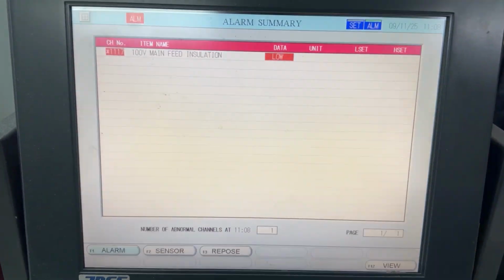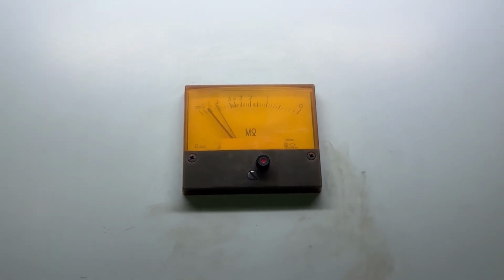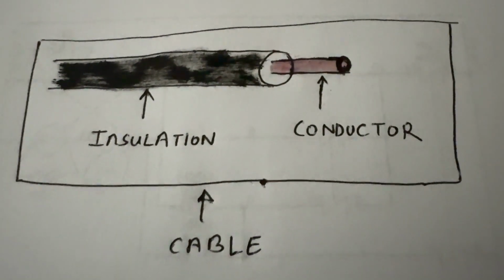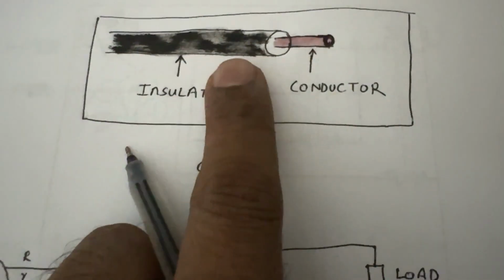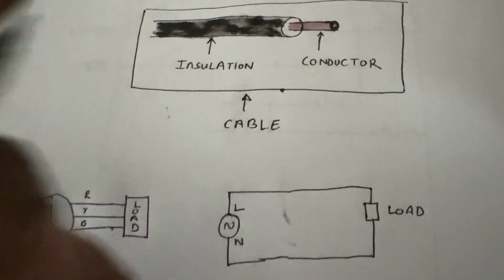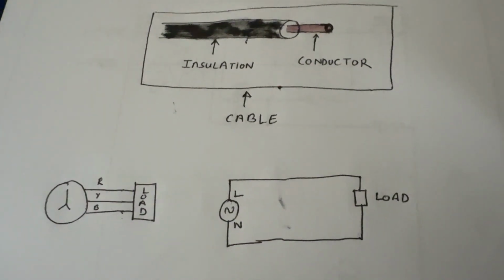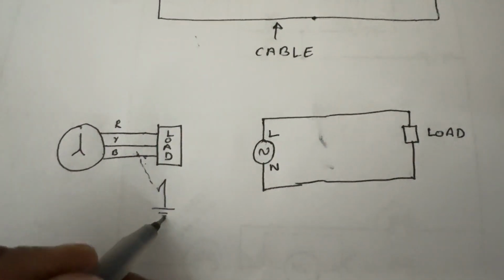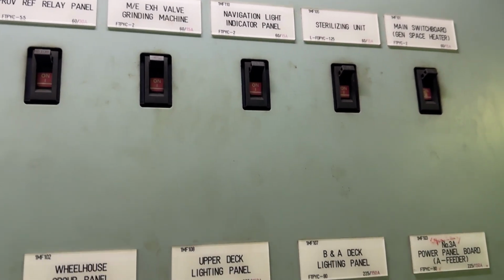How to fix low insulation in ship-Part 1| Sailing Engineer | Merchant Navy Engineer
Low insulation on ship usually means low insulation resistance (IR) in electrical systems, which is a serious safety issue for engineers ⚠️.

Step-by-Step: How to Fix Low Insulation

1️⃣ Identify the Faulty Circuit
 • Use Insulation Monitoring Device (IMD) or Megger
 • Isolate circuits one by one
 • Note when IR drops → that’s your faulty circuit

2️⃣ Isolate Equipment

Once identified:
 • Disconnect motors, heaters, lights, junction boxes
 • Megger each equipment individually
 • Typical problem items:
 • Deck lights
 • Immersion heaters
 • Cargo pumps
 • Mooring winches
 • Engine room motors

3️⃣ Dry the Equipment 🌬️

If moisture-related:
 • Use space heaters
 • Use hot air blower
 • Keep equipment energized at low load (if allowed)
 • Open terminal boxes and dry thoroughly

⚠️ Never megger hot electronics / VFD / PLC

4️⃣ Clean Properly 🧽
 • Clean terminals with contact cleaner
 • Remove oil & carbon dust
 • Tighten loose terminals
 • Replace corroded lugs

5️⃣ Check Cables & Glands
 • Inspect cable glands for water entry
 • Look for:
 • Cracks
 • Burn marks
 • Hard insulation
 • Replace damaged cables if needed

6️⃣ Re-Megger and Record
 • Recheck insulation resistance
 • Log values in IR log book
 • Trend comparison helps future diagnosis